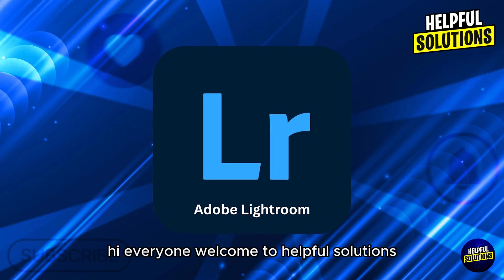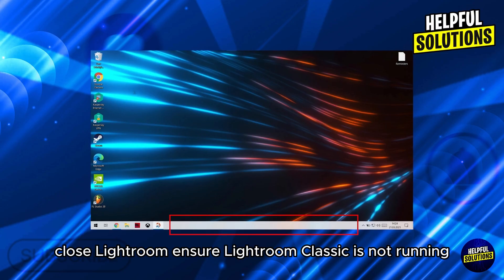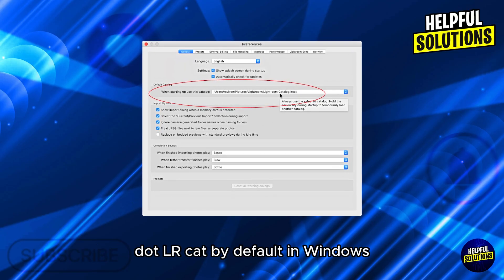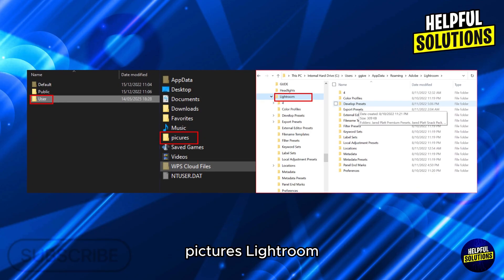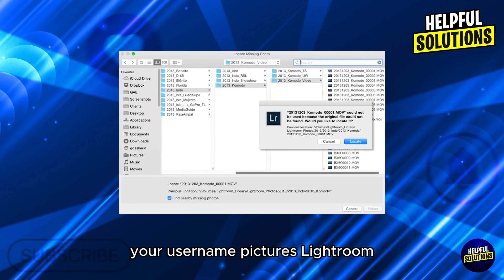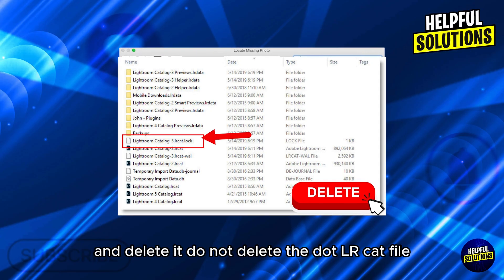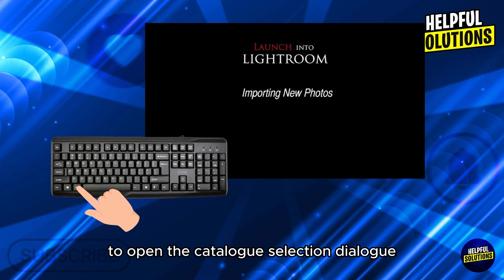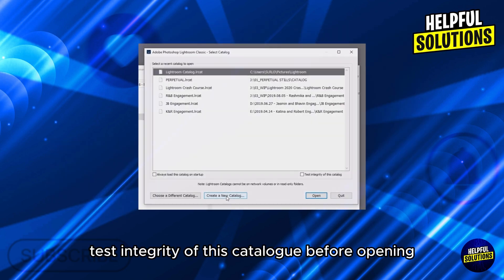How To Fix Lightroom Catalog Error (Simplified Guide To Troubleshoot The Problem In Minutes)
How To Fix Lightroom Catalog Error (Simplified Guide To Troubleshoot The Problem In Minutes). In this video tutorial I will show you how to fix Lightroom catalog error